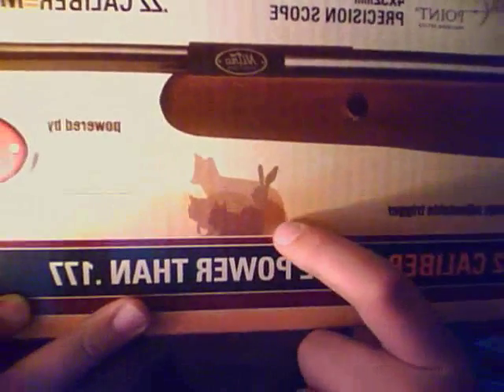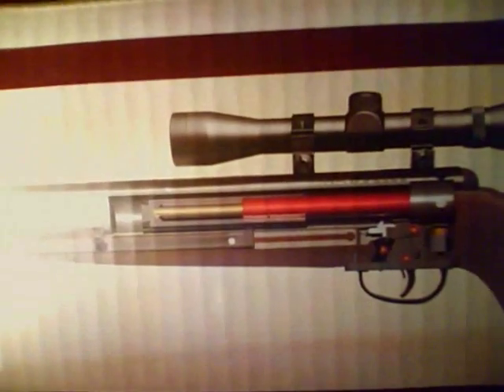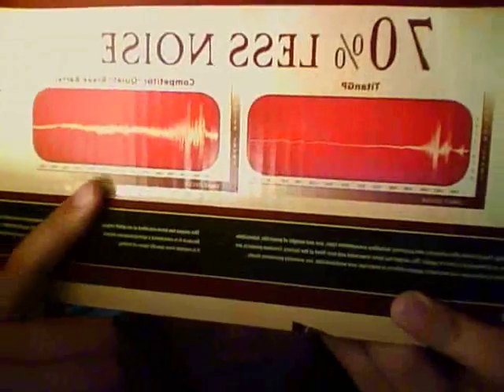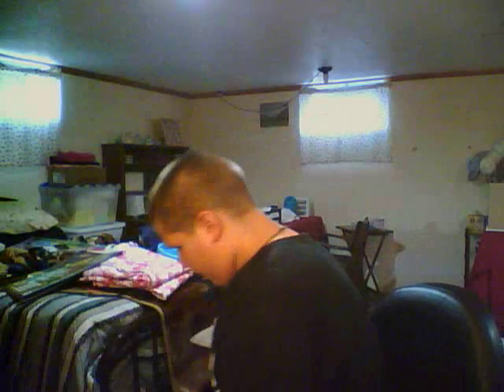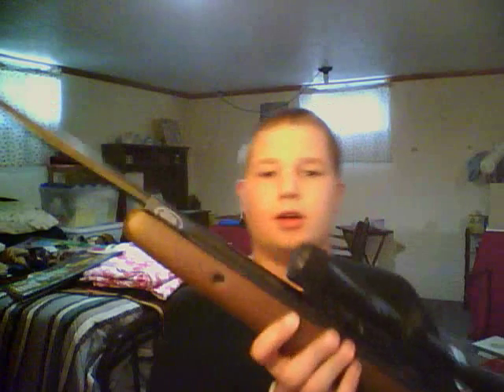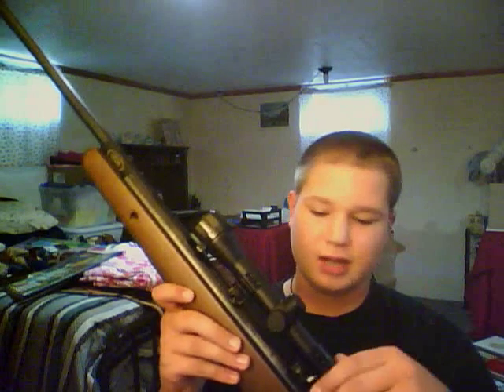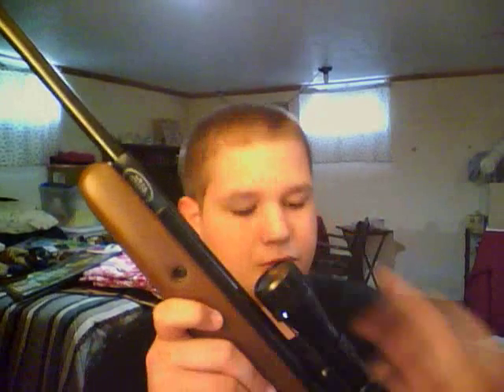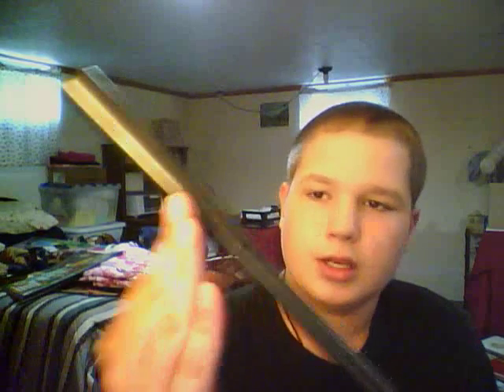Reveiw of Benjamin Titan GP pellet rifle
reveiw